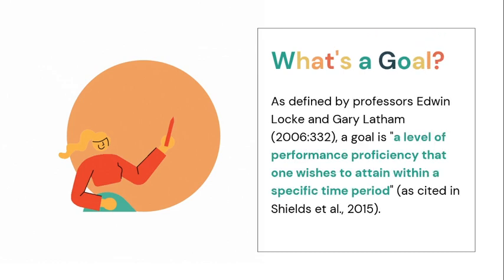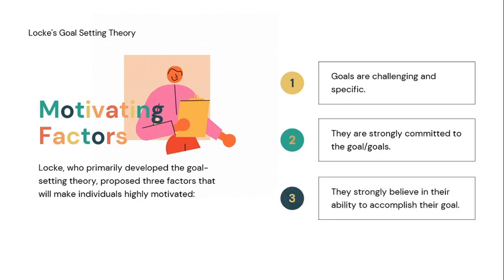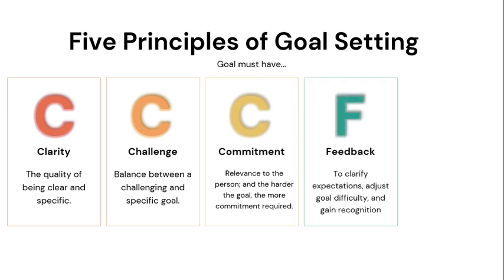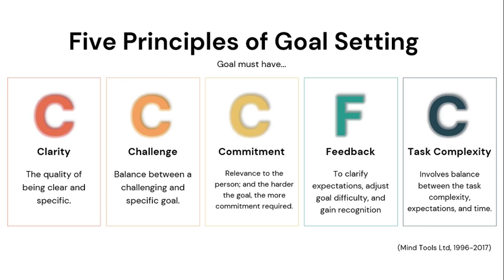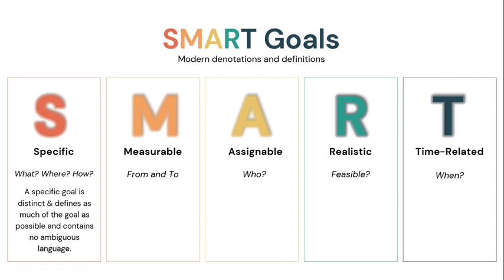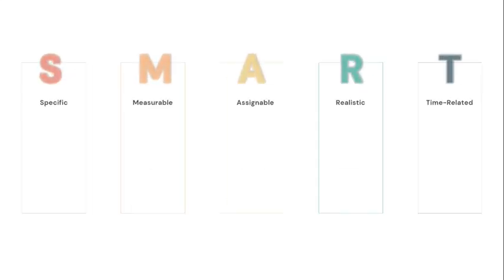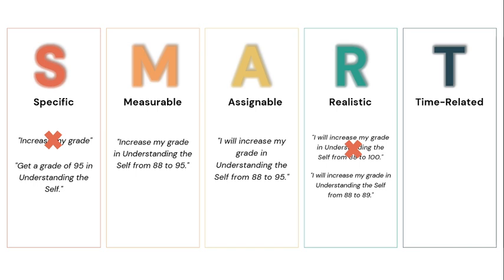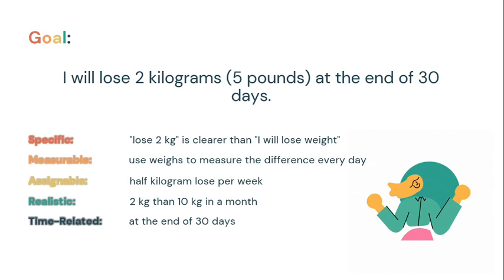SMART Goals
You know the importance of having a goal. But, are your daily actions bringing you closer to your goal? Are you planning your goal correctly? Or you don't plan it all? 🤔💕
Today, I am going to discuss Goal Setting, specifically:
Locke's Goal-Setting Theory